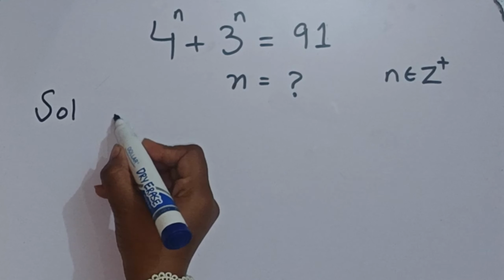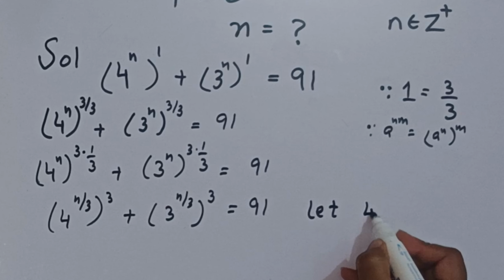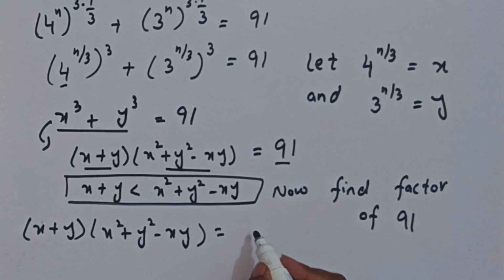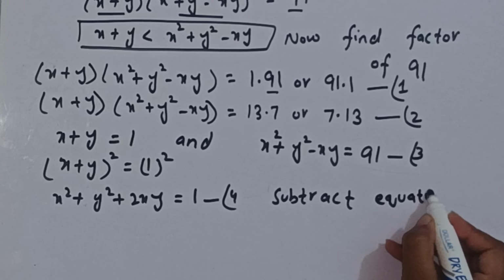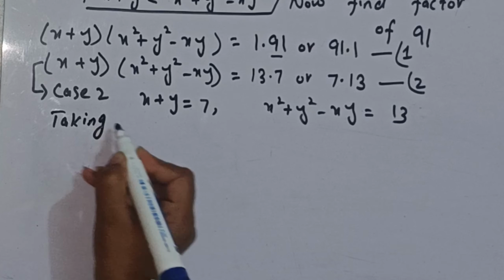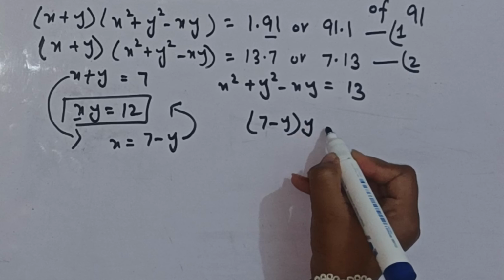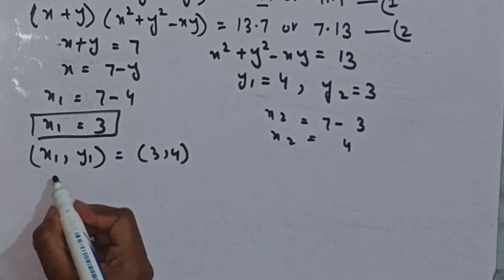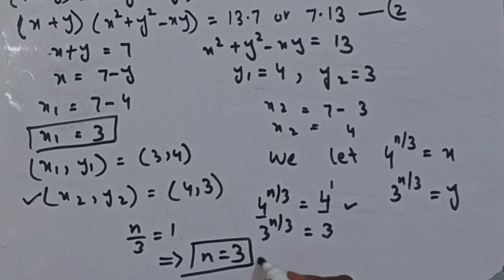Germany Maths Olympiad | Can you solve this Exponential Equation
Germany | Can you solve this?| Maths Olympiad n=?